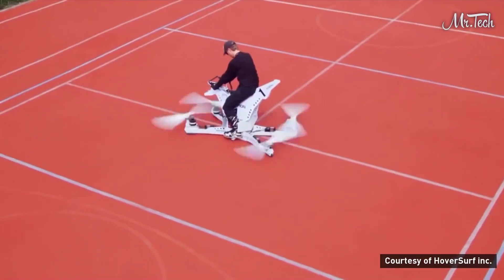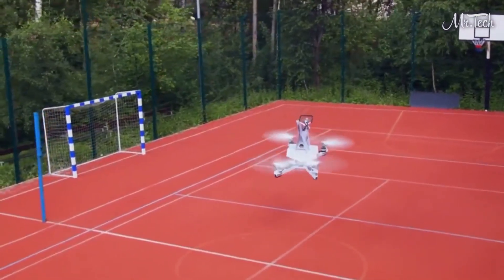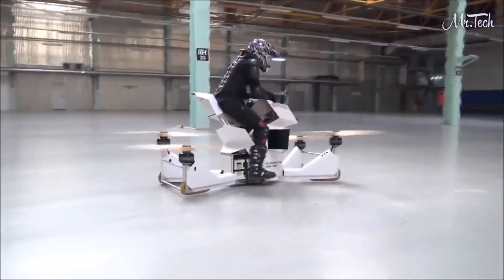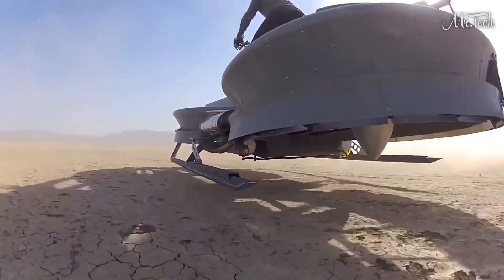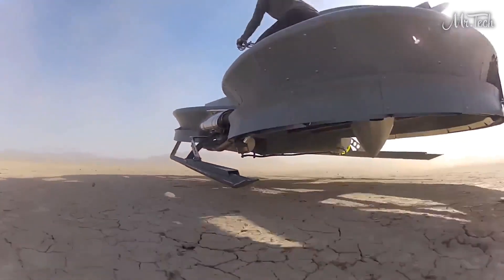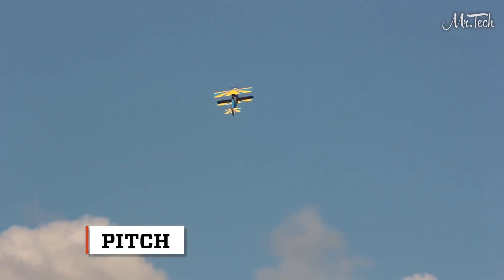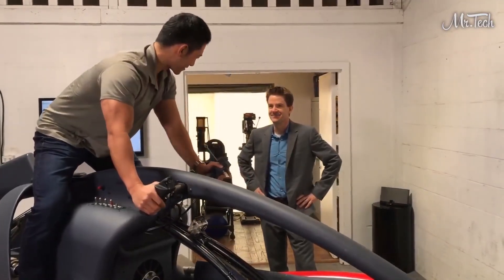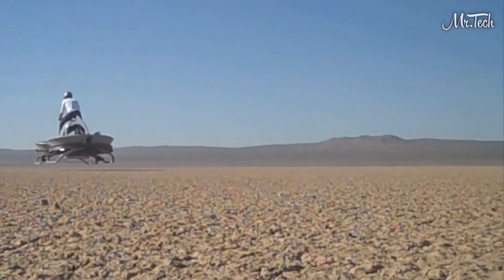5 Real Flying Bikes That Actually Fly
Here are they: 5 Amazing Flying Bikes!  You've probably seen this video, but we have relaunched our channel and want to present these Personal Flying Vehicles again! Still, think they can cut your legs?

Mister Tech is launching a new channel with better content of exceptional quality.

CLICKABLE TIME:
00:00 - Scorpion 3: Flying Motorcycle
01:00 - Homemade Hoverbike by Colin Furze
01:40 - Aero X
04:45 - FLIKE: The ultimate Flying Bike
05:50 - Larry Page's New Flying Motorcycle

Cooperation?
We will answer as soon as possible!